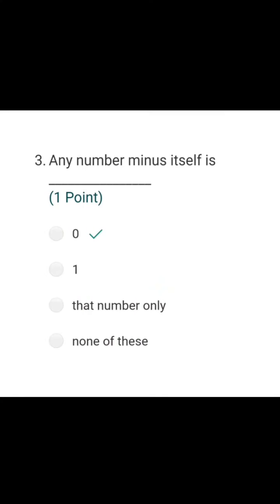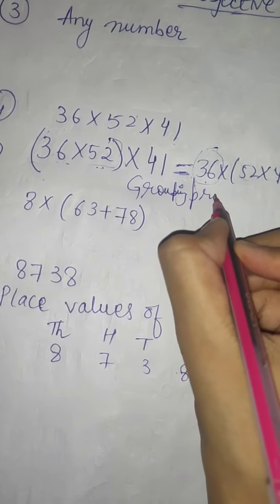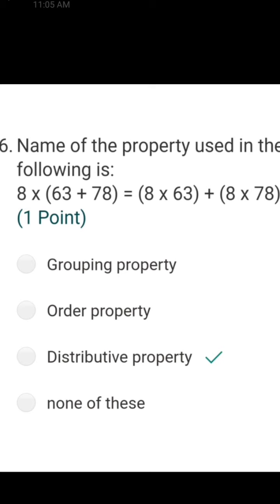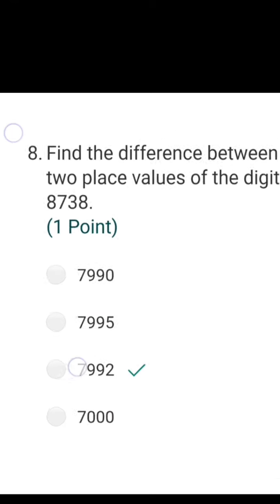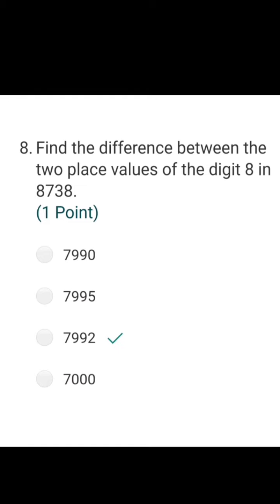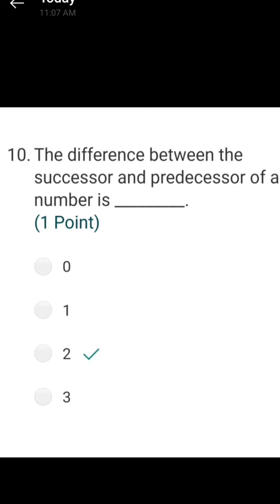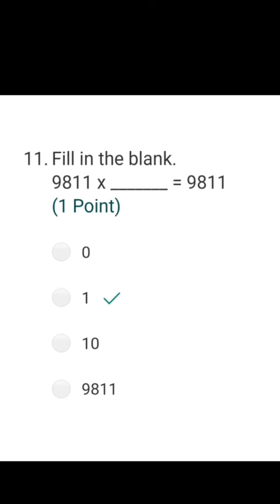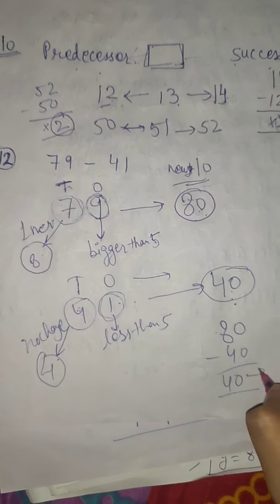GMPS || Maths || Class 3 || 18th August 2020 || Lecture 87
Cycle Test 2 Objective Test - Discussion